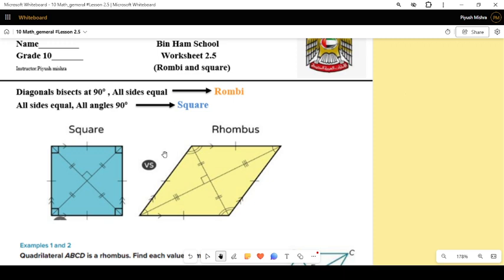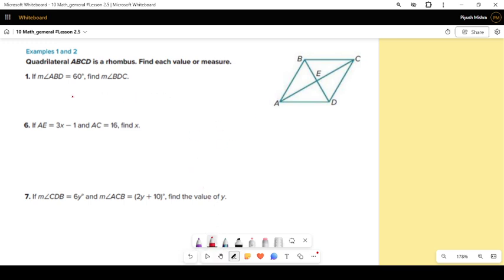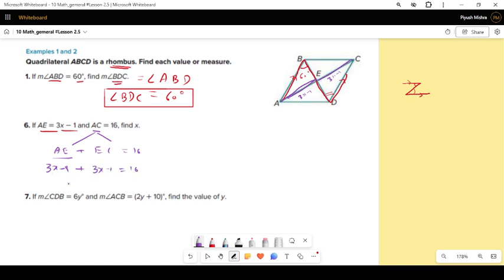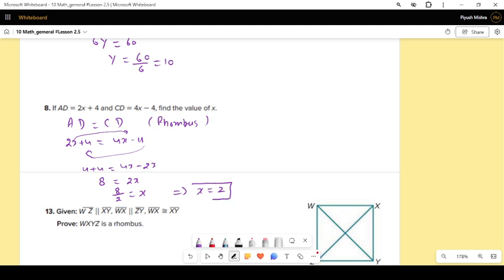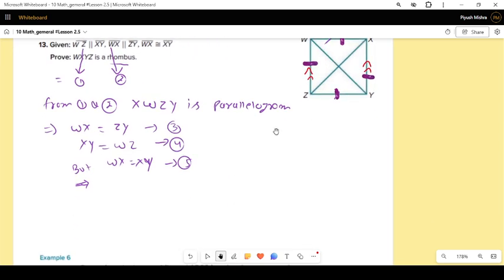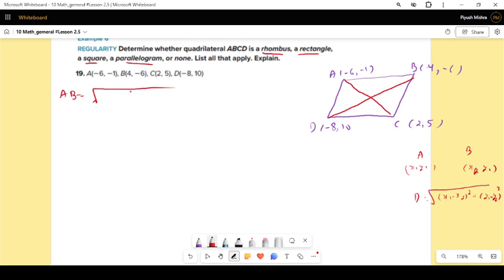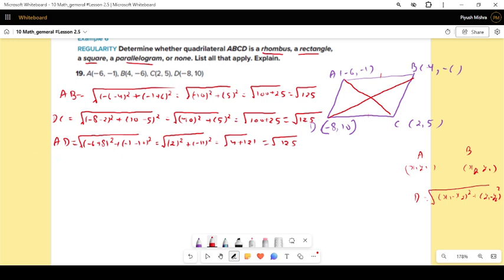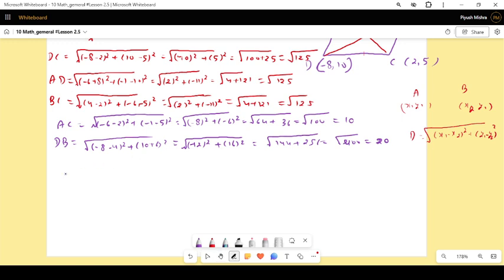Grade 10 Math_General Lesson 2.5(Rhombi and square)